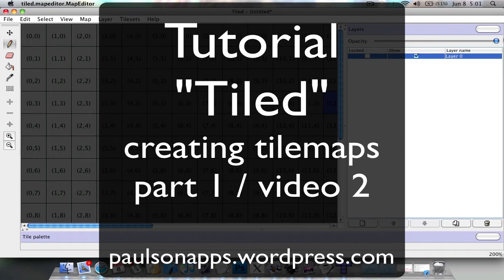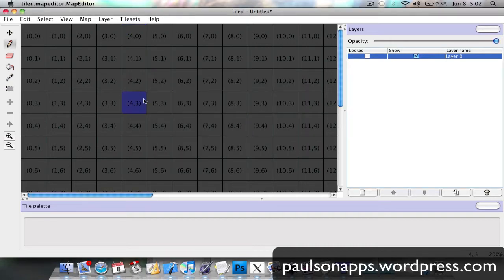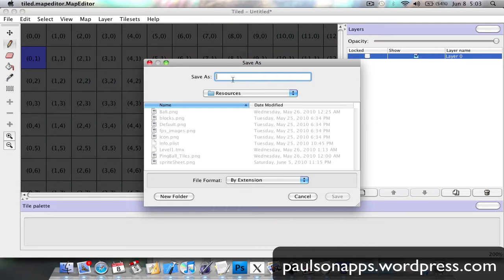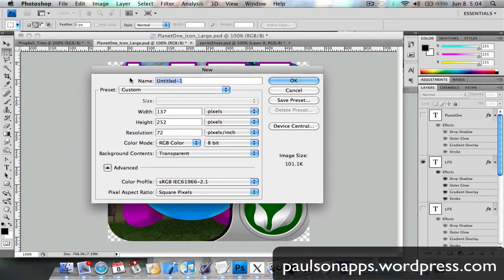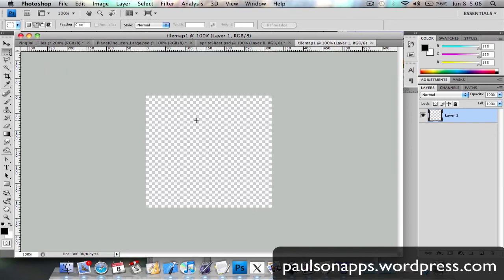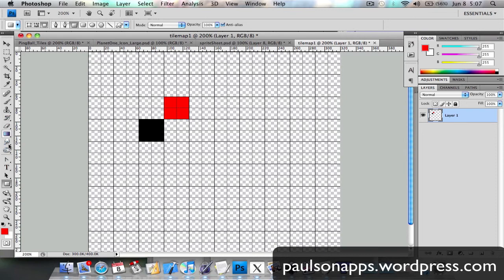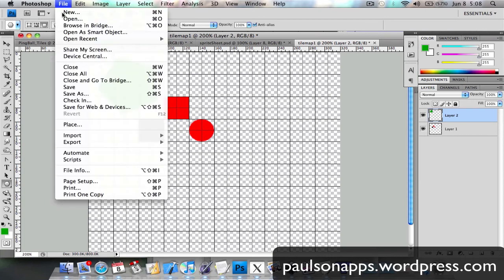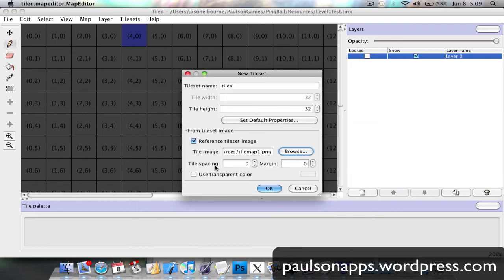Using Tiled Editor for TMXTileMap and Cocos2d - Iphone Games - Part 1 video 2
How to use Tiled Editor for TMXTiledMap and Cocos2d Iphone Games. This is a video journal of my path to creating an Iphone game with Cocos2d and Box2d. I have not done any development in the past so this is my learning experience on the Iphone.